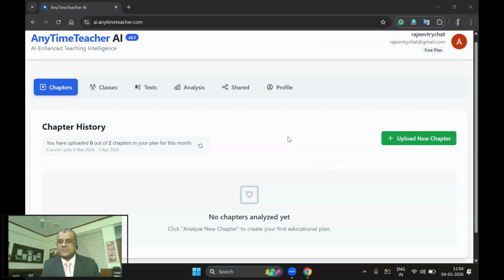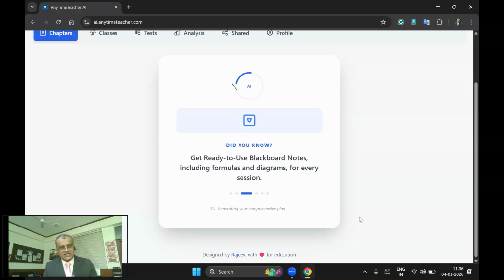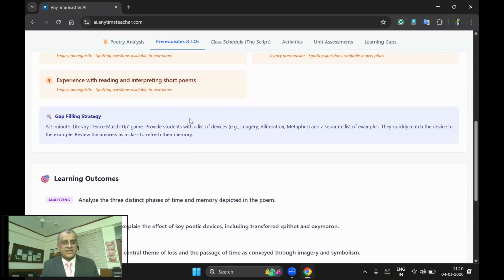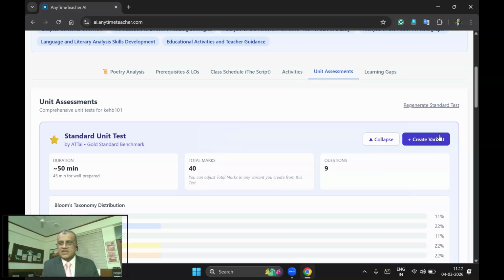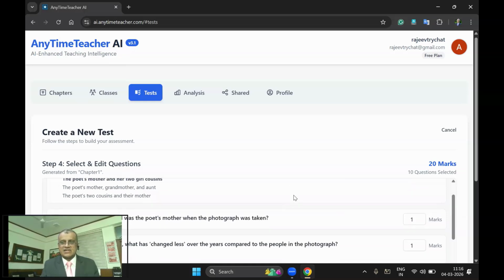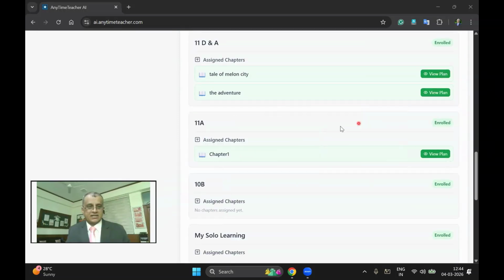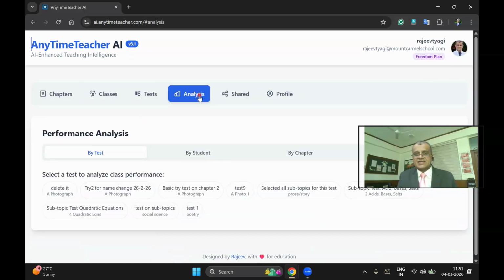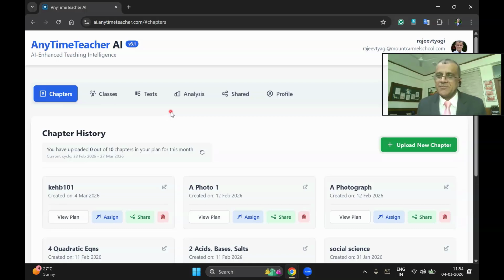Demo/walkthrough of AnytimeTeacher AI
The Demo video of AnytimeTeacher AI, the walkthrough. It tells how we use AI to support a Teacher.